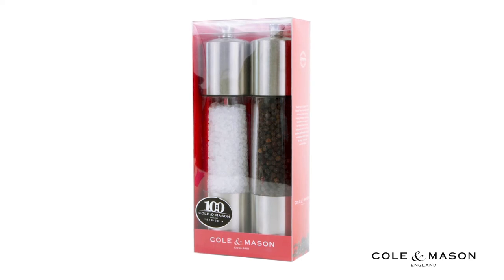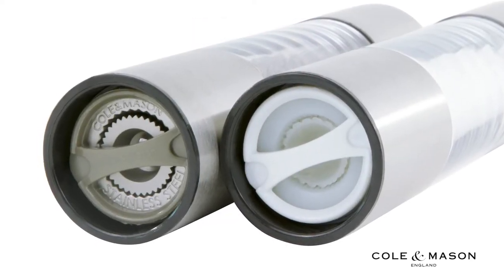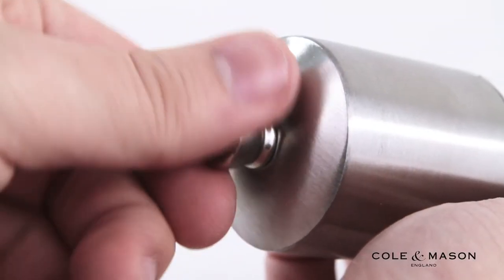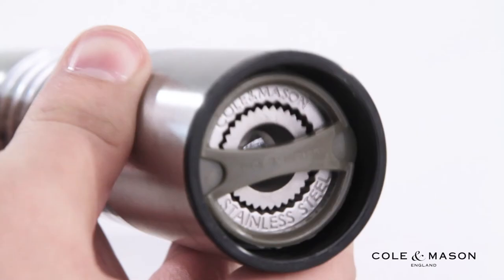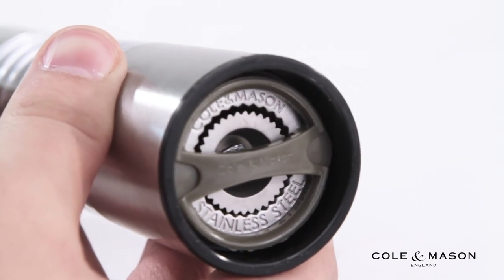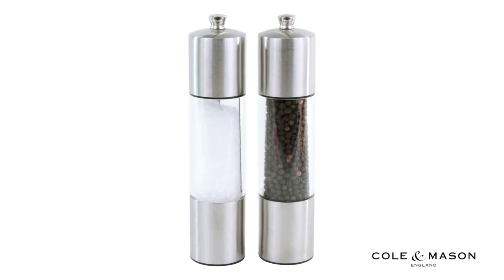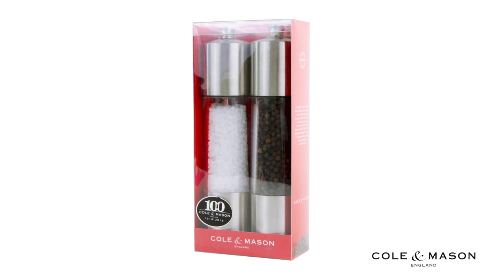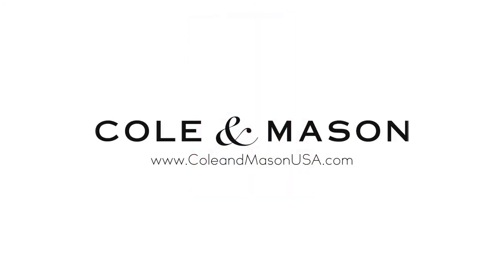Adjust Your Grind - Cole & Mason Everyday Salt & Pepper Shaker Gift Set (H311703U)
The Cole & Mason Everyday Salt Shaker Gift Set offers a simple, yet stylish approach to dispensing salt and pepper. A high quality acrylic body and a stainless steel finish offer an impressive visual that will look amazing on any kitchen table. Both mills come filled upon arrival. The peppermill comes with whole black peppercorns from Vietnam. The salt shaker features coarse sea salt from Belgium. The inclusion of adjustable settings means that you can switch between grinding levels with the utmost of ease. Selecting between fine and coarse settings has never been easier. Designed and engineered in England, the hardwearing qualities of the mechanism ensure you will always receive a consistently outstanding performance.